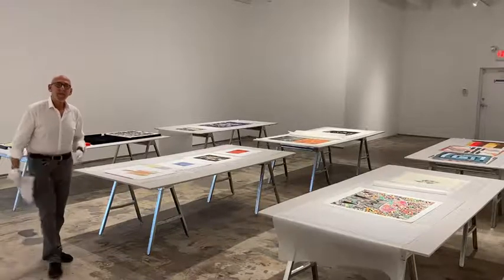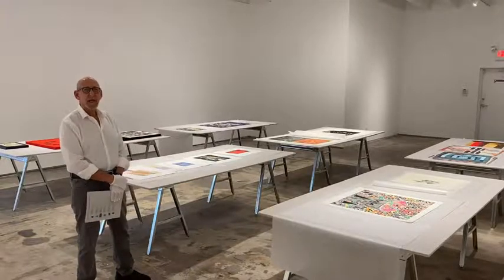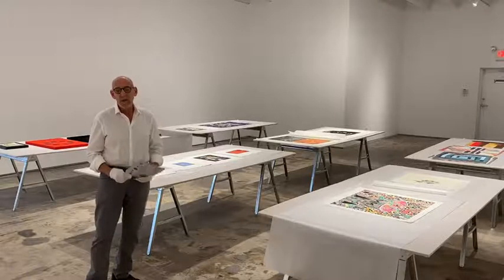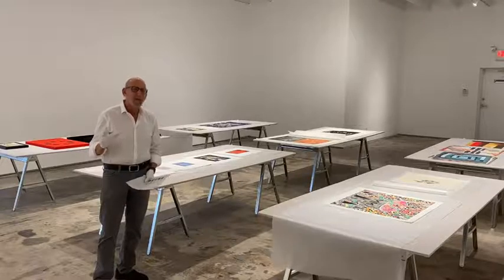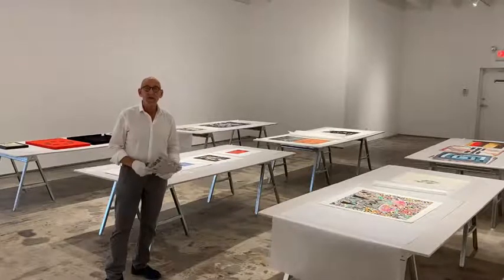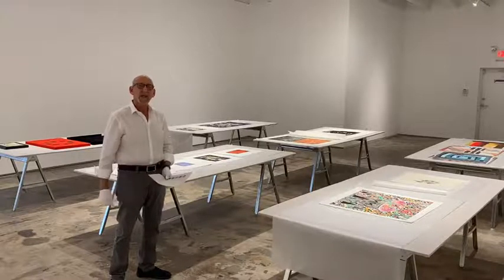Fredric Snitzer Introduces Editions from the LeRoy Neiman Center for Print Studies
Fredric Snitzer Gallery is pleased announce a presentation of prints from Columbia University’s LeRoy Neiman Center for Print Studies.

Founded by a generous endowment from LeRoy and Janet Neiman in 1996, the center promotes printmaking through education, production, and exhibition of prints. Providing established and emerging artists access to a professional printshop, the Neiman Center has established an environment for investigation and production of images through a myriad of printmaking techniques: intaglio, lithography, silkscreen, relief, photography, and digital imaging. Each print project, whether an individual artwork or portfolio, showcases a diverse range of contemporary print processes.

Included within this presentation are prints by Polly Apfelbaum, Sanford Biggers, Cecily Brown, Trenton Doyle Hancock, Shirin Neshat, Arelene Shechet, Shahzia Sikander, Kiki Smith, John Walker, Kara Walker, and Terry Winters.